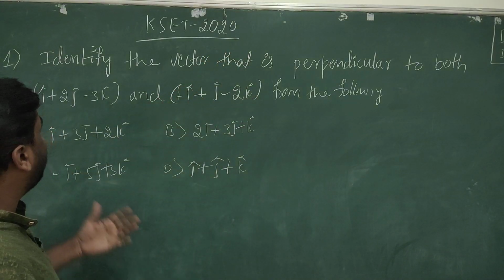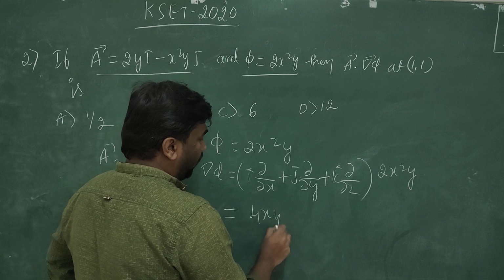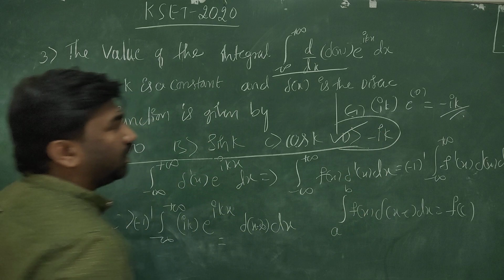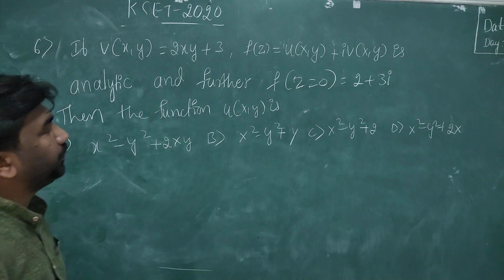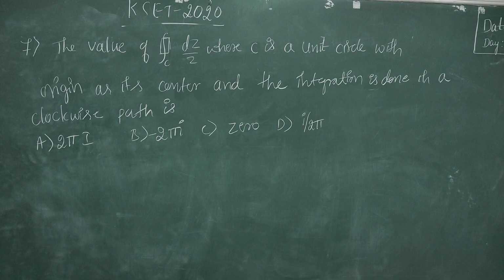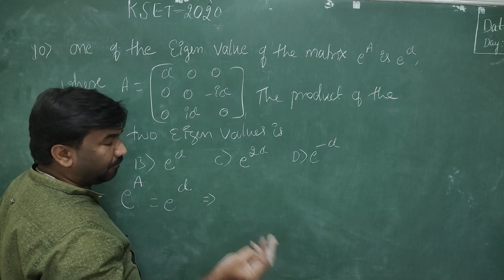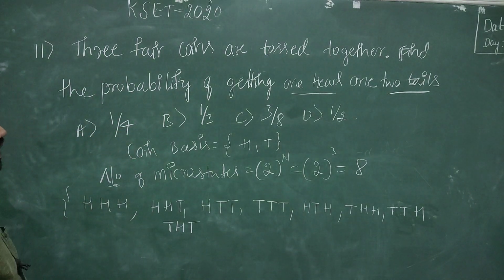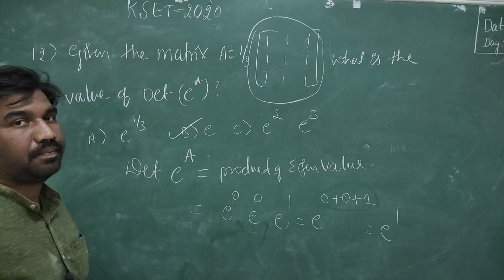K-SET previous year question and solutions 2020 paper II physical science @ tumkur university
three fair coins are tossed together. Find the probability of getting one head and two tails:
The number of independent components of a real antisymmetric tensor of rank two in 4 dimensions
The numbr of independent parameters of the group O(3) and SU(2) are respectively: